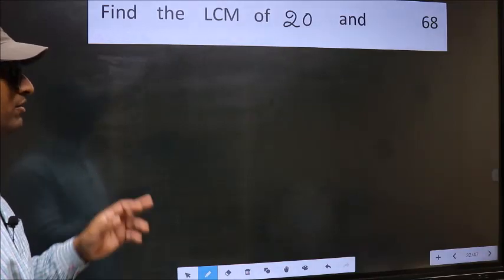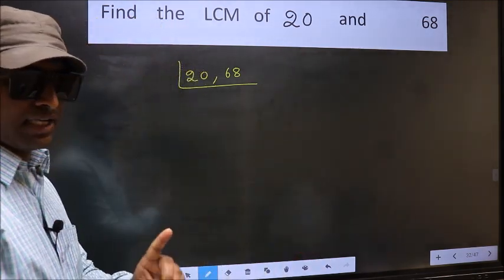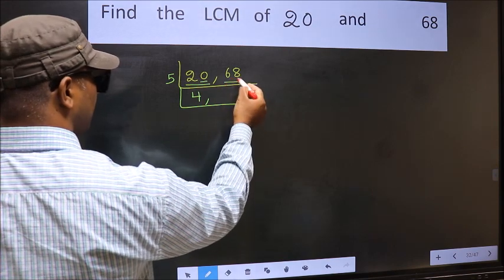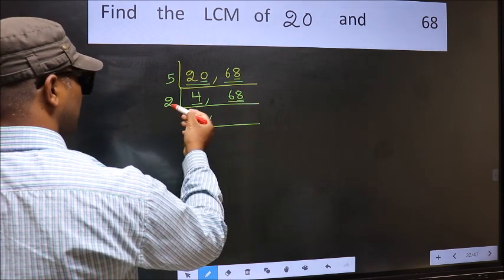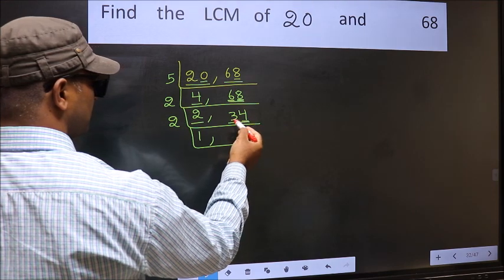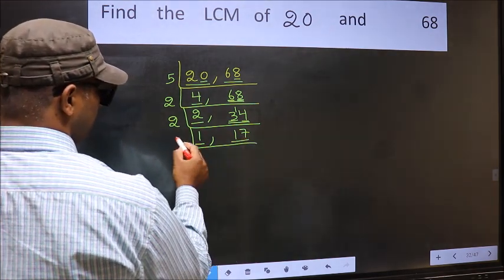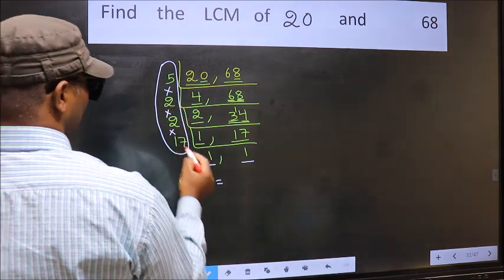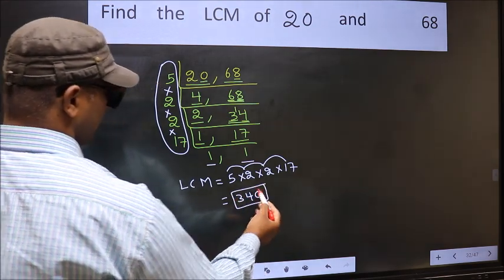LCM of 20 and 68